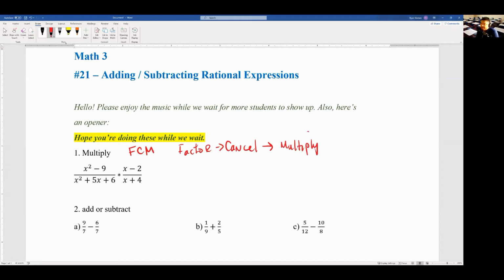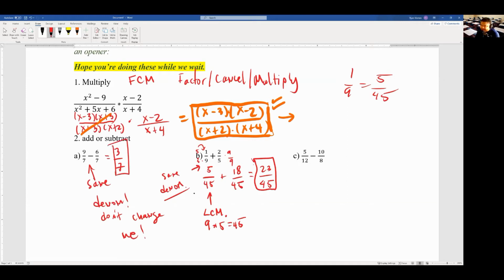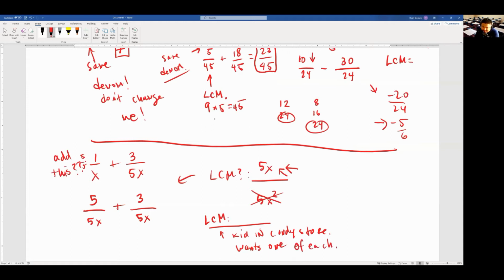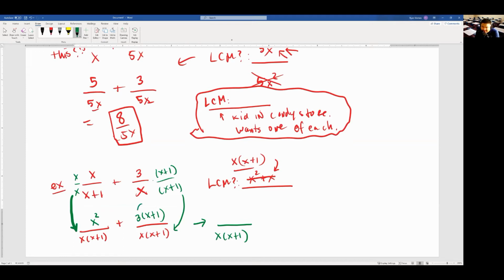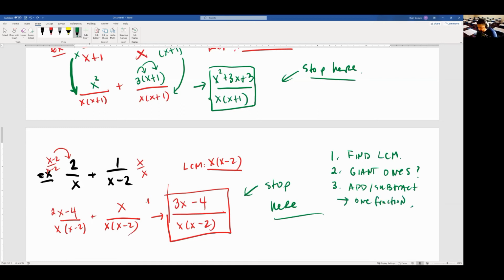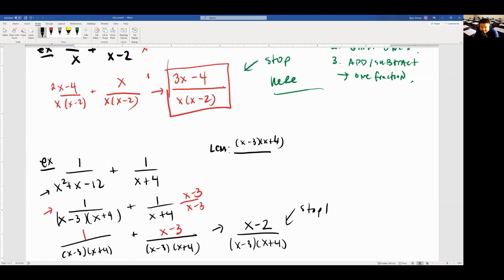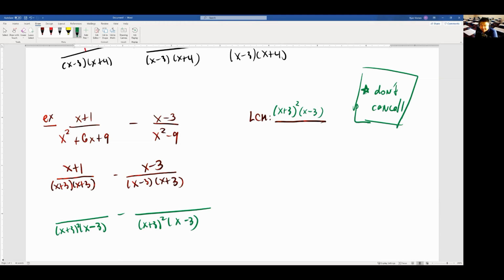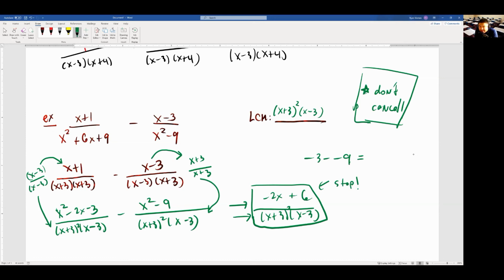#21 Add/Subtract Rational Expressions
Mr. Viernes teaches his Math 3 class about adding and subtracting rational expressions.